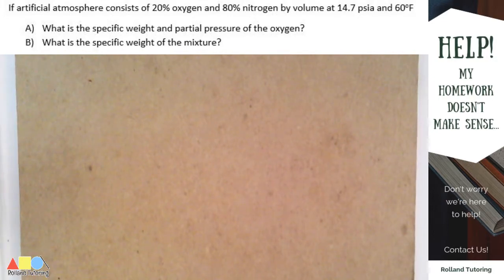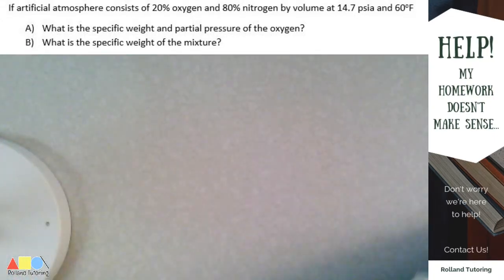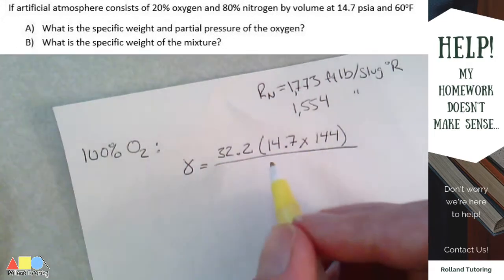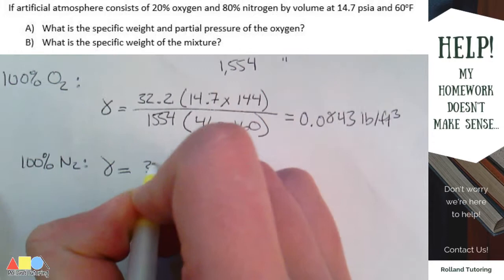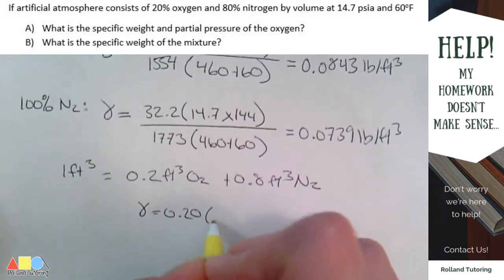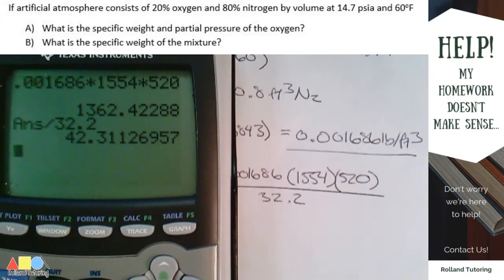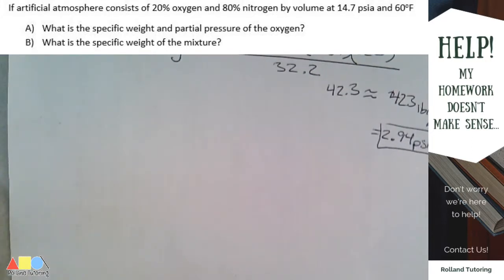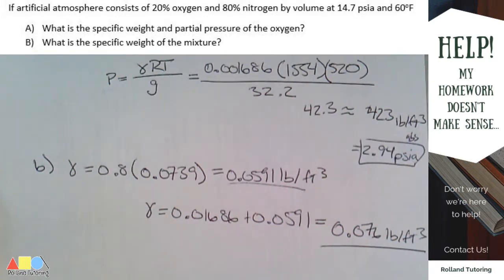Perfect Gases: Partial Pressures and Specific Weight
Find the Specific weight and partial pressure of oxygen if an artificial atmosphere consists os 20% oxygen.